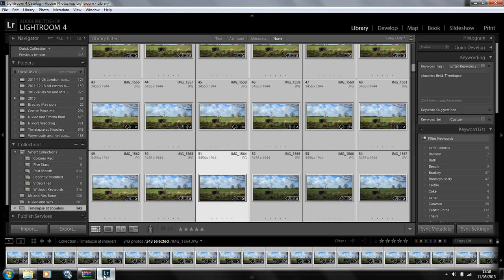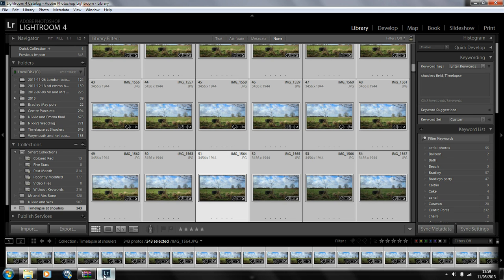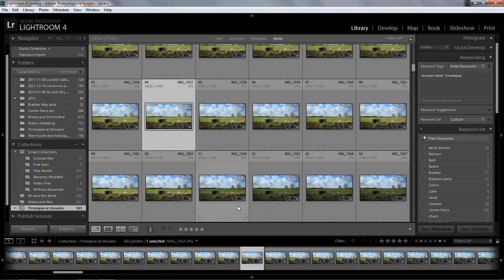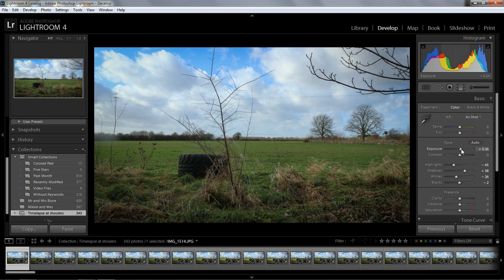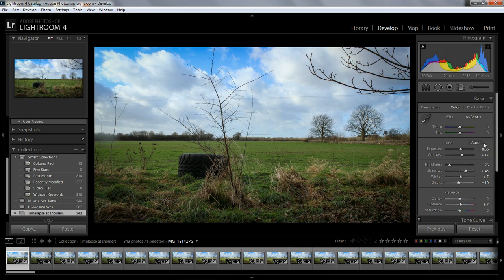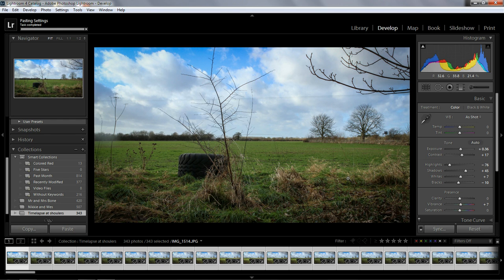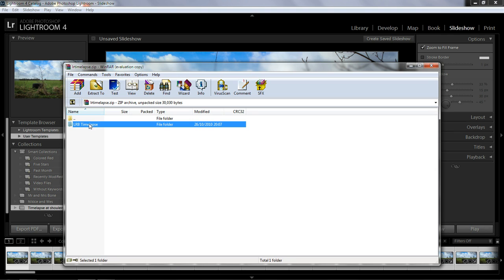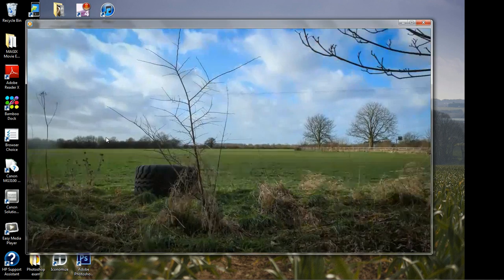Lightroom 4 Tutorial : How to make a Timelapse !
Download this file from the link.  Unzip the files for the Slideshow templates not the video.

Lightroom 4 Tutorial to make Timelapse movies.  This short video shows how this can be done in Lightroom.  You can make global edits to the photos and then turn them into moving pictures.  This is designed for people who know the basics for making a timelapse using their camera.  If you want to know more details about how to make a timelapse using your dslr then leave some comments and I will explain.  Thanks and enjoy !